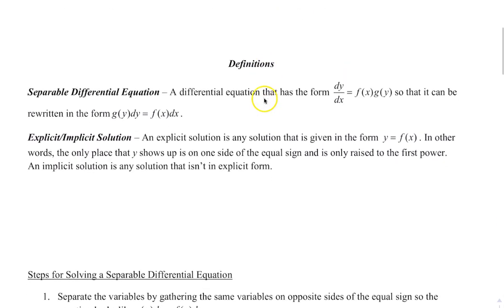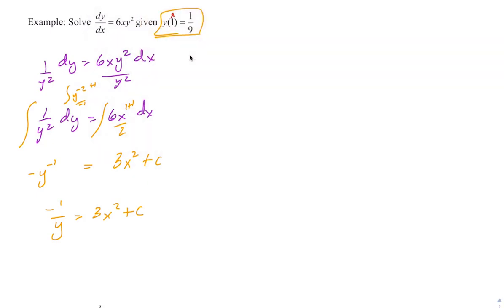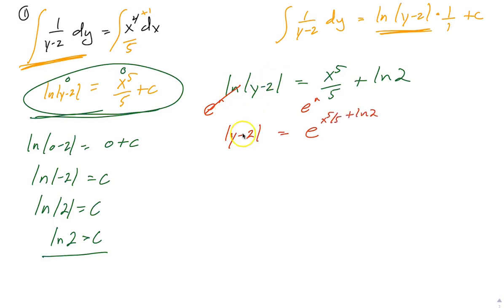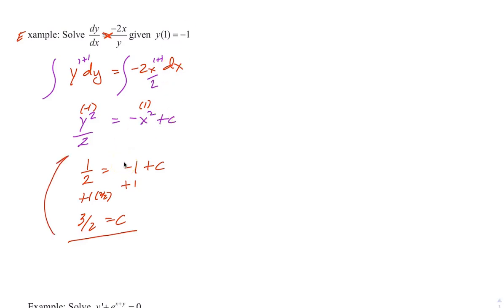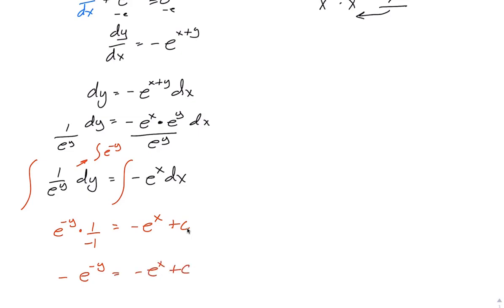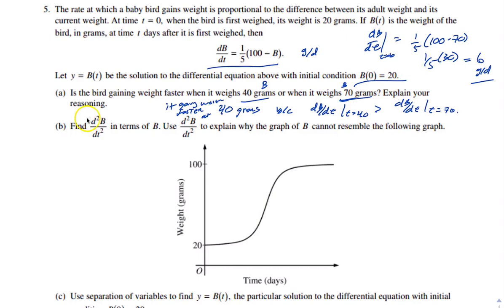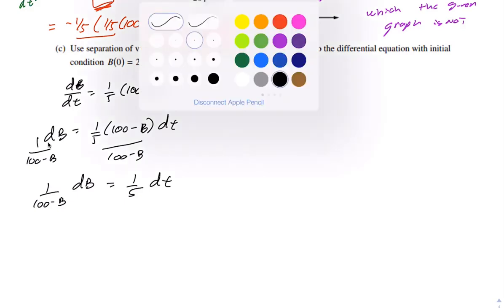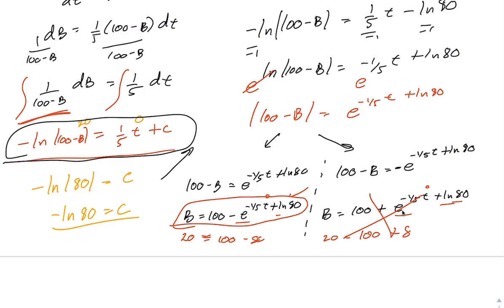Separable Differential equations v2